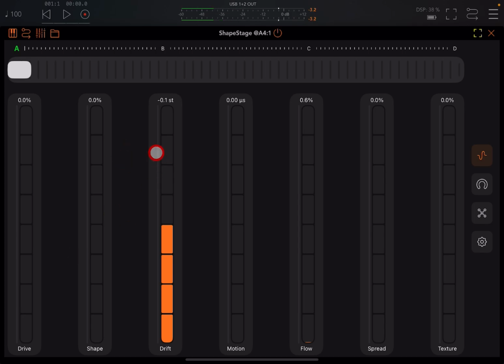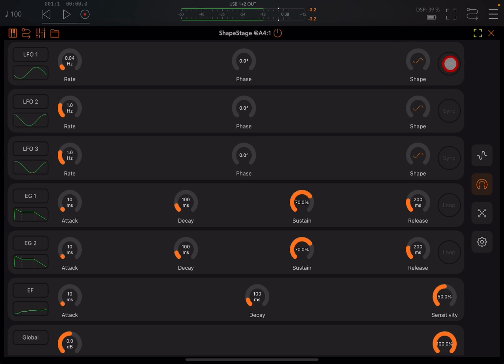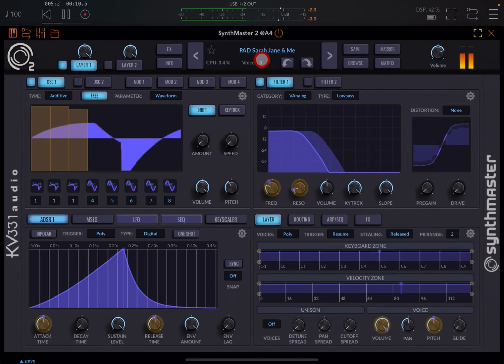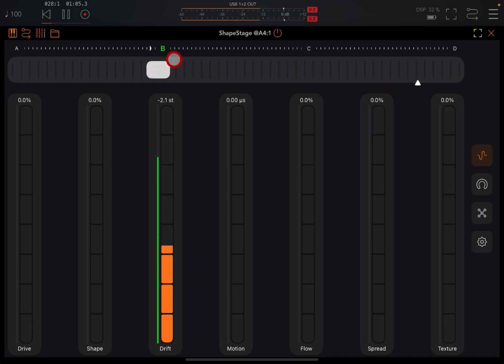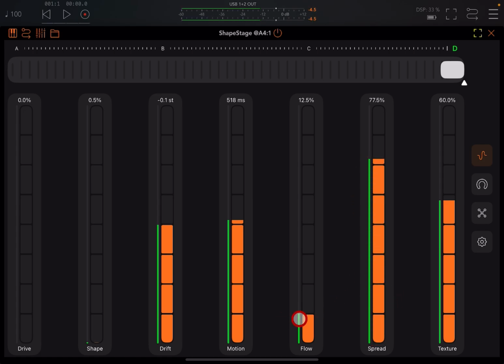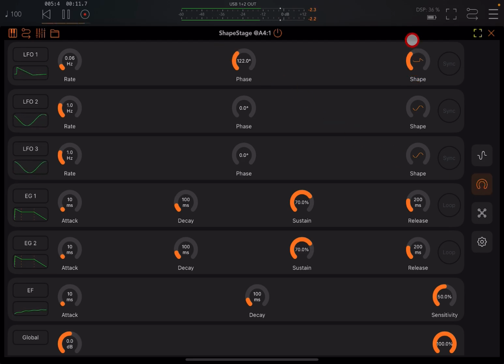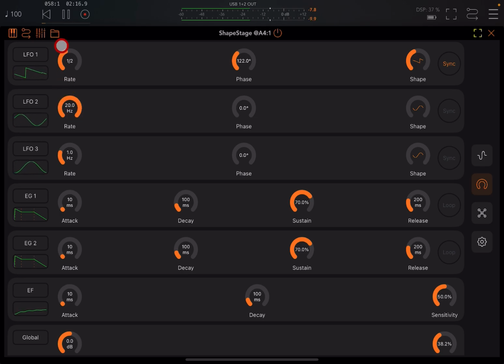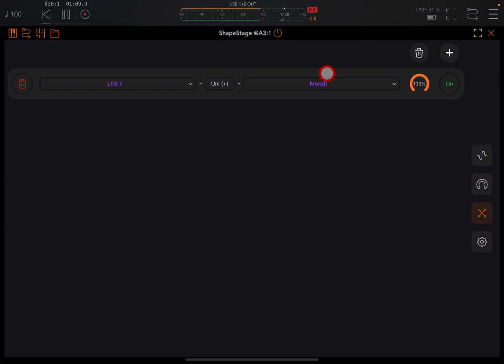ShapeStage - Morphing AUv3 FX by Cem Olcay - Walkthrough & Demo for the iPad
You can get ShapeStage here on the App Store